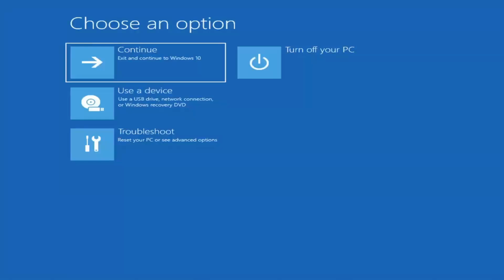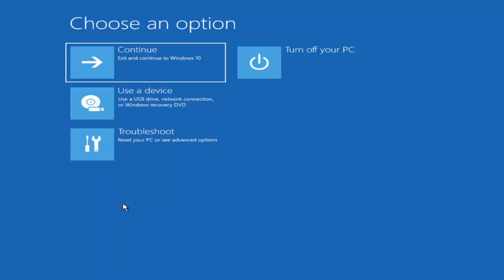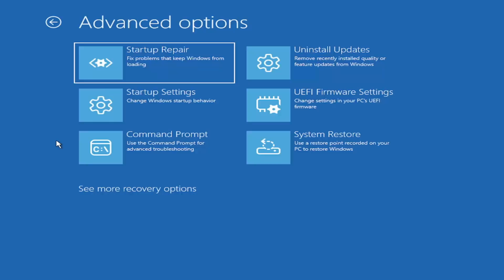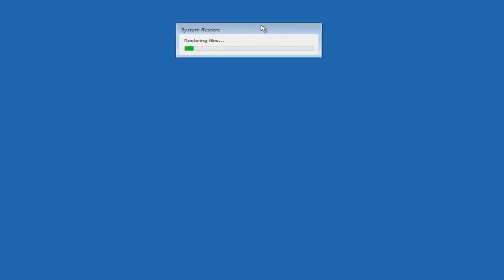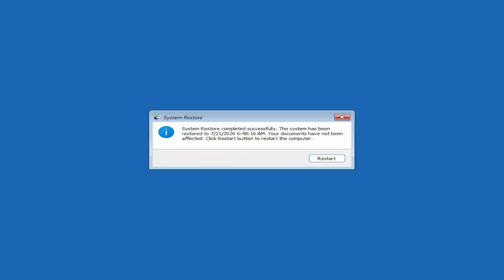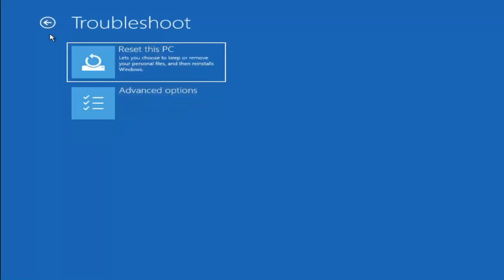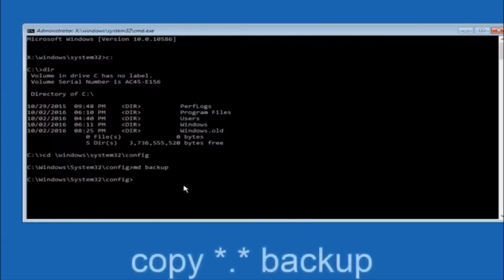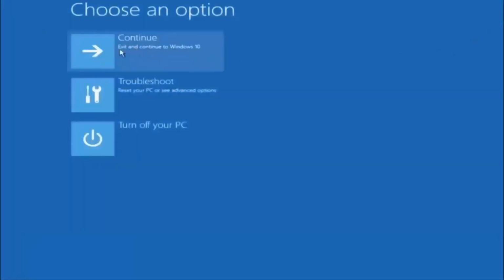How To Fix Blue Screen on Microsoft Surface Laptop 7 [Solution]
If your Microsoft Surface Laptop 7 is displaying a blue screen, this video covers the topic by discussing common causes of Windows system errors and laptop performance issues. Blue screen problems can interrupt normal operation, cause unexpected restarts, or prevent Windows from loading correctly. This tutorial provides helpful information about the issue without describing the repair process in the description. It is a useful resource for users researching Surface Laptop 7 blue screen troubleshooting, Windows errors, and startup concerns.

Issues addressed in this tutorial:
How To Fix Blue Screen on Microsoft Surface Laptop 7

This tutorial focuses on blue screen problems affecting the Microsoft Surface Laptop 7 and explains the common symptoms and possible causes behind these Windows system errors. It discusses topics related to operating system instability, startup failures, unexpected crashes, and overall laptop performance without outlining the repair steps. Whether your Surface Laptop 7 encounters repeated blue screen messages or Windows loading problems, this video provides valuable insight into the issue. The content is optimized for users searching for Microsoft Surface Laptop 7 blue screen troubleshooting, Windows startup errors, and system stability information.